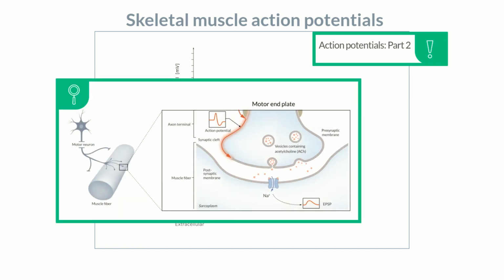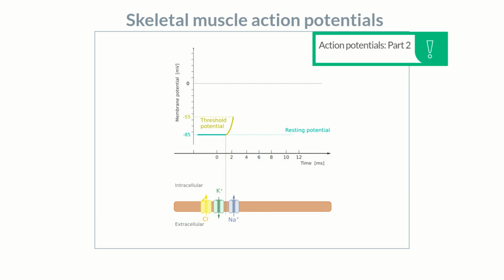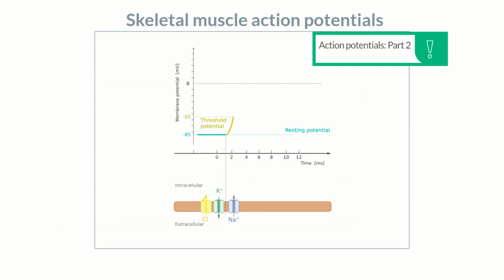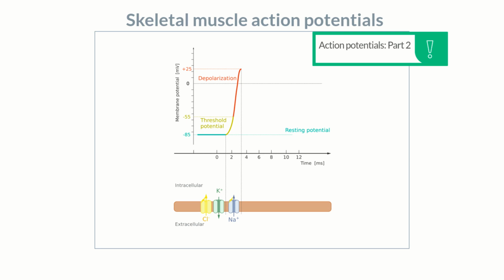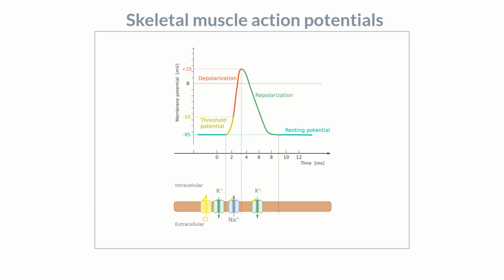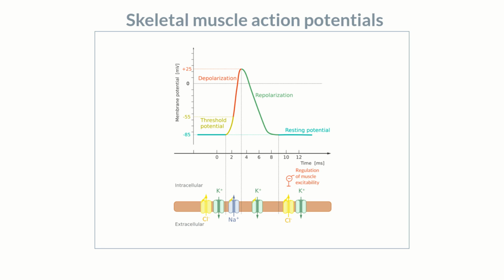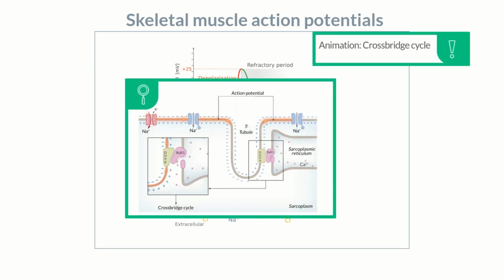Action Potentials - Part 3: Skeletal Muscle Action Potential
The generation of action potentials in skeletal muscle cells is similar to that in neurons. In skeletal muscle cells, the action potential duration is up to 10 milliseconds and slightly longer than that of a neuron, whereas the refractory period is short. For most muscles, contraction occurs only at the end of an action potential.

Outline:
00:00 - Introduction
00:28 - Action potentials generation
02:03 - Chloride channels
02:55 - Duration